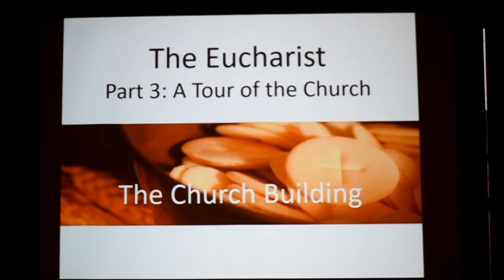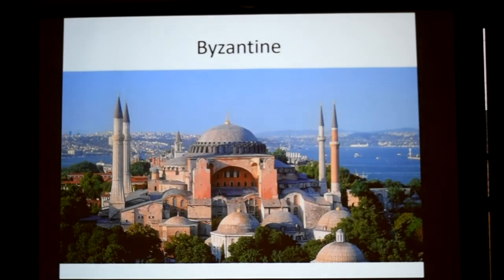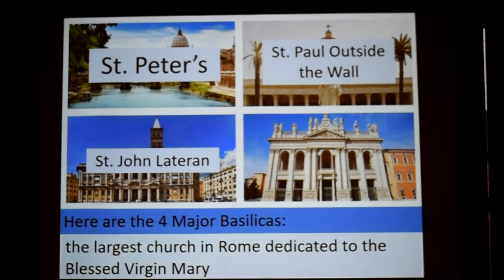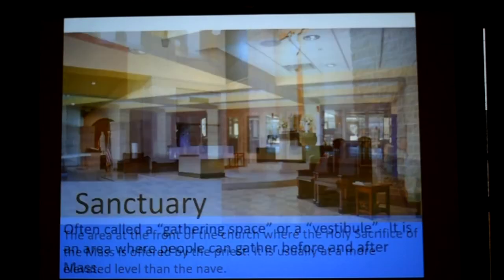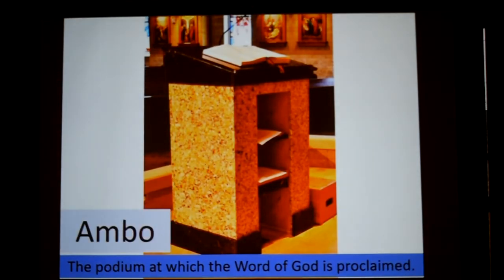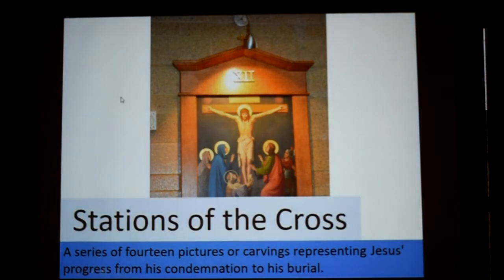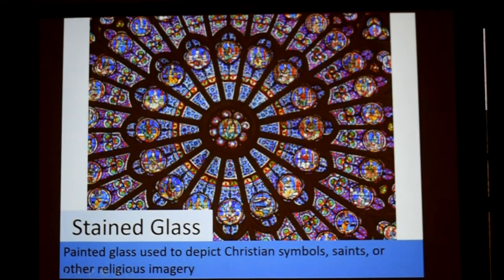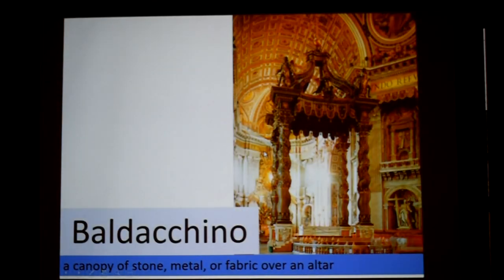The Eucharist: Chapter 3- A Tour of a Church (Part 1)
Part 1: Church buildings
Part 2: Parts of a Church Building
Part 3: Church Furnishings